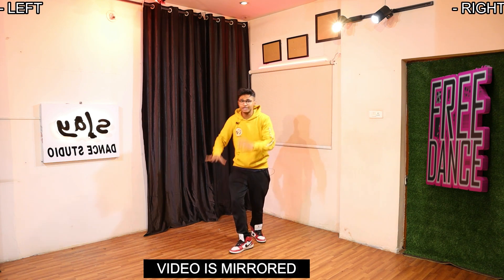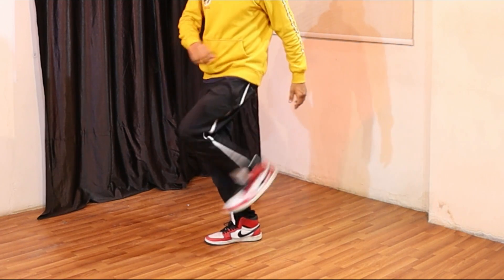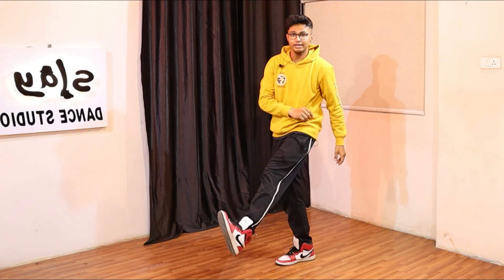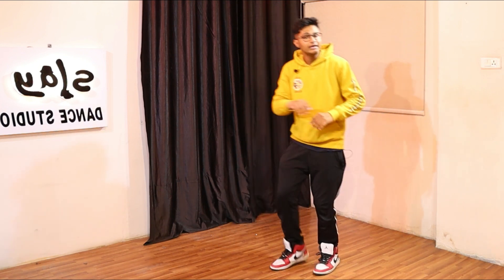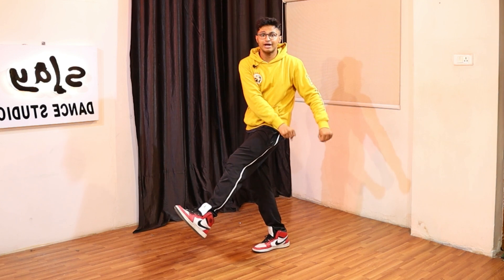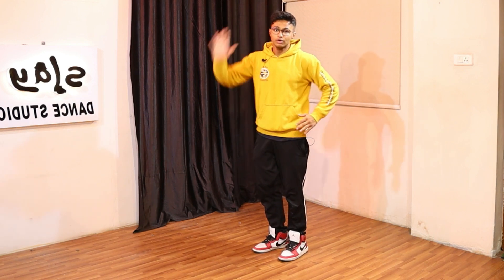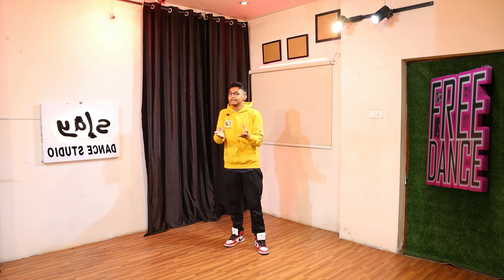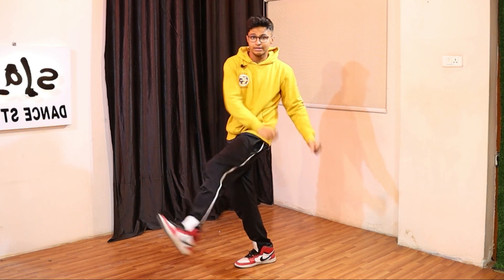Oui - Jeremih *EASY TUTORIAL STEP BY STEP EXPLANATION* Hey There's No We Without You I Tutorial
In this video i will be teaching you guys how to do Oui - Jeremih (Hey There's No We Without You And I Oh Yeah) tiktok dance tutorial. This will help you to grow your Tiktok Account and will help you to come on FOR YOU page. I hope this step by step tutorial will really help you to Grow better. dc Dance Moms

0:00 Intro
0:01 Tiktok with the Music
0:09 STEP 1
2:25 STEP 2
2:32 Slow Speed 50x
2:52 Slow Speed 60x
3:13 Slow Speed 85x
3:32 Tiktok with the Music